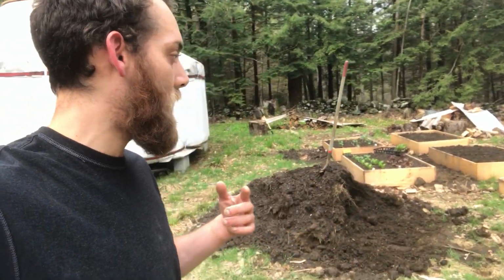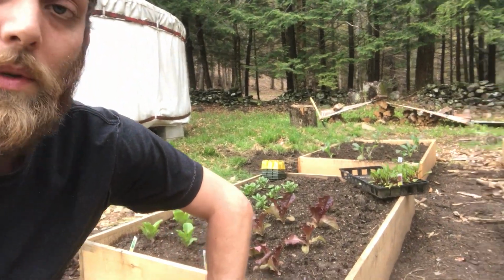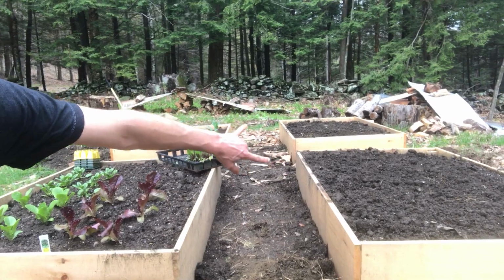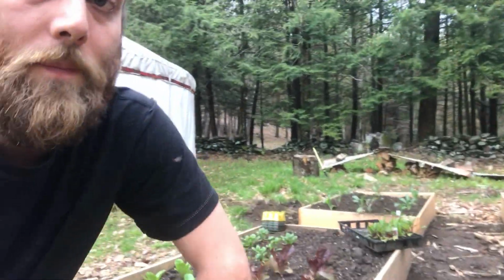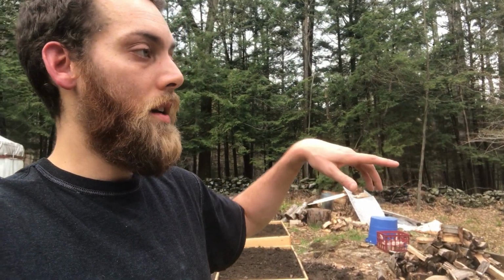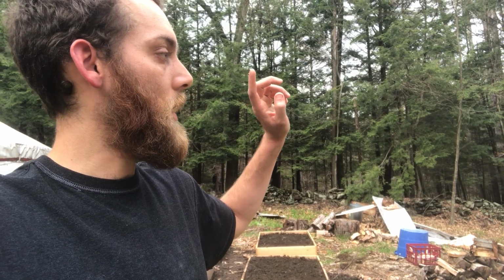Garden Upgrade at the Yurt with New Raised Beds and Compost-Soil Mix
We built five new raised beds for this year, and have dug a few new in-ground beds, too, so that we can grow even more food.